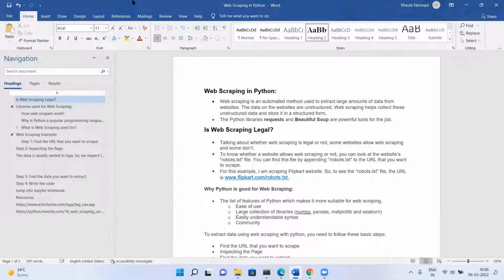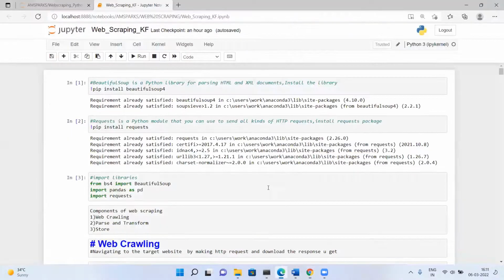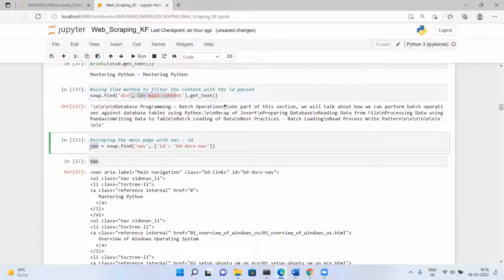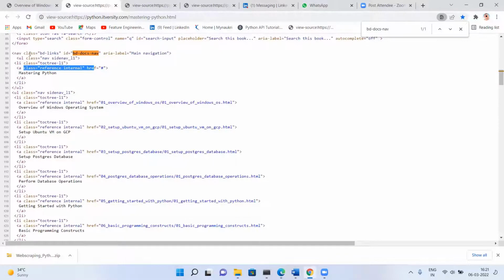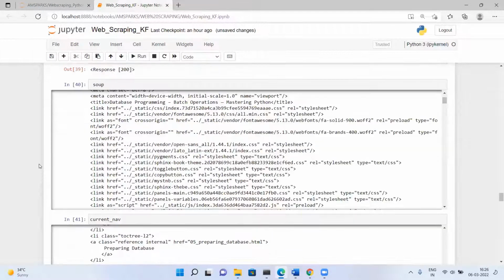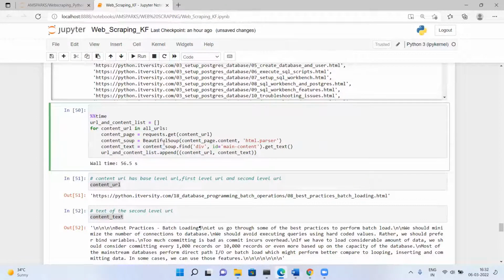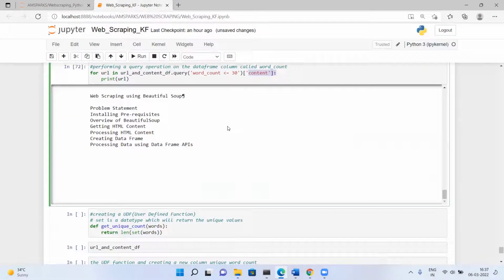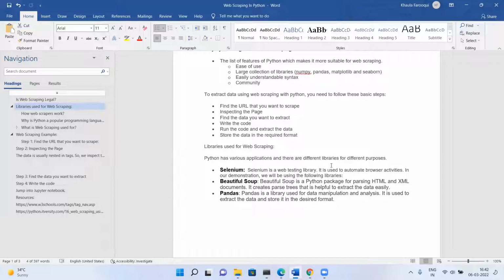Web Scrapping (Data Science Part 19)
Web scraping is simply the extraction of data from a website collected and exported to user format.
Learning outcomes of the video:
  Web Scraping in Python
  Is Web Scraping Legal?
  Why Python is good for Web scraping?
  Basic steps to perform Web Scraping
  Libraries used for Web Scraping
  How Web Scrapers work?
  Uses of Web Scraping
  Examples of Web scraping
  How to Perform Web scraping in Jupyter Notebook
  Creating data frame out of it and store the files in the appropriate format.

- Lifetime access
-Learn on your schedule
- Expert instruction